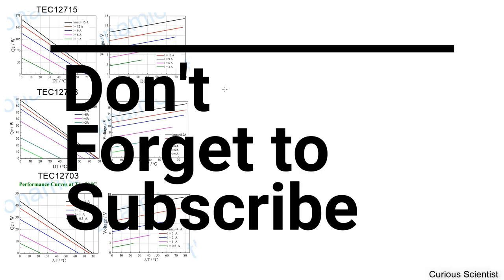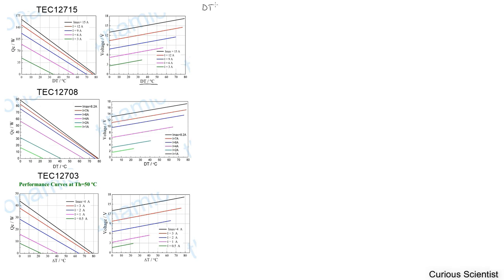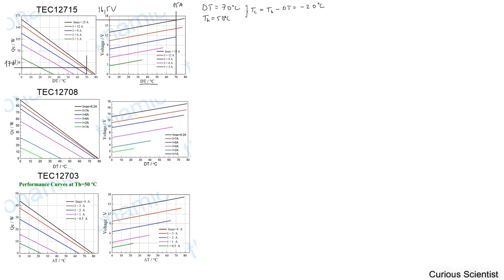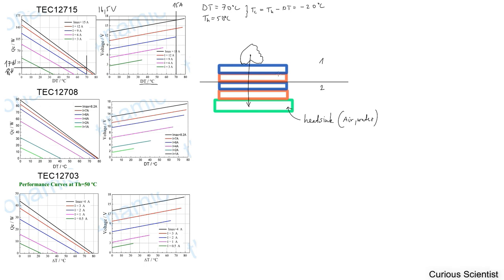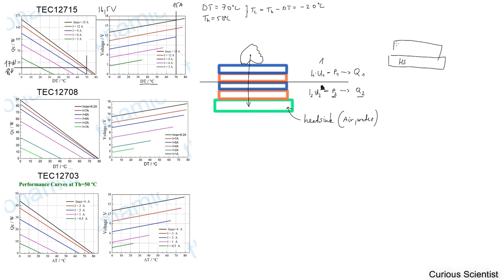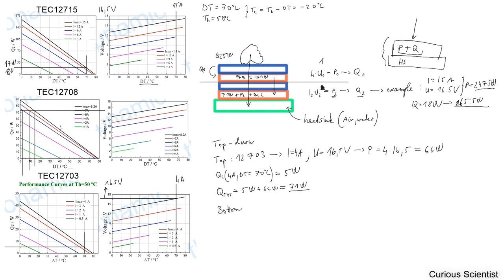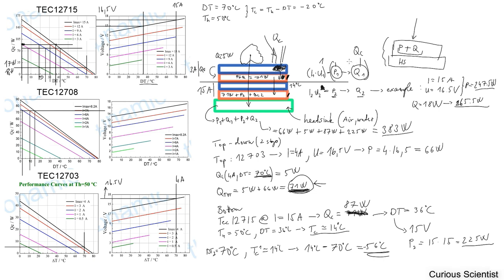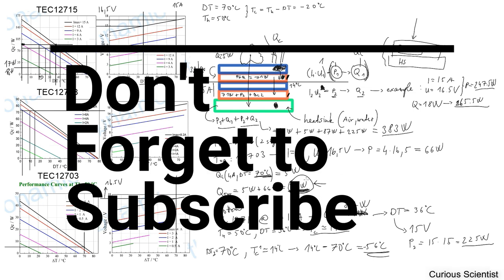Stacking of Peltier units - Part 1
*Attention*
There is a mistake in the video at 17:40. The Qc2 does not appear as additional heat. The Qc2 is the amount of heat that we are able to remove from the cold side of the bottom Peltier (that was 87 W). This is Q1+P1. The total heat that appears on the heatsink connected to the hot side of the bottom Peltier is Q1+P1+P2, so approximately 71 W + 225 W ~ 296 W.

In this video, I want to discuss some ideas and thought about the stacking of several Peltier units. As the discussion ended up being quite long, and the experimental part is also very long, I split the whole thing into 2 parts. So, in this part, you will see the calculations and will be able to listen to some discussion, and in the next part, you will see all the measurements and experiments. I hope it will worth your time.